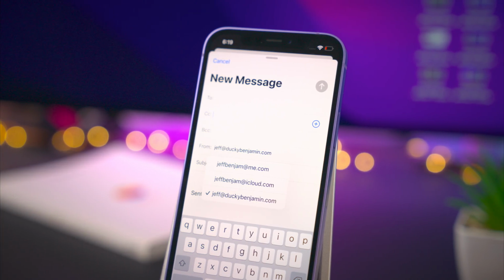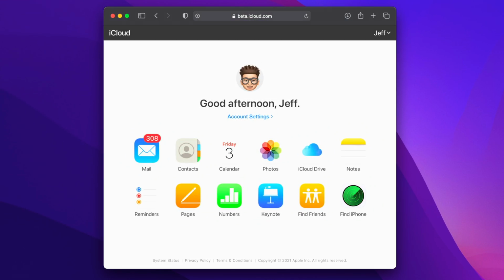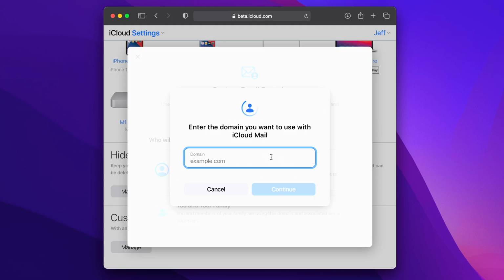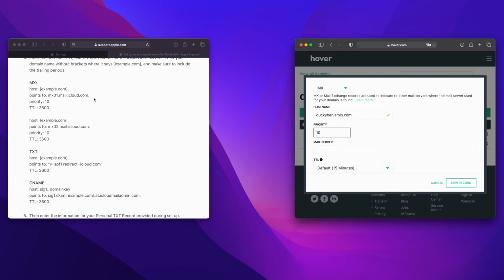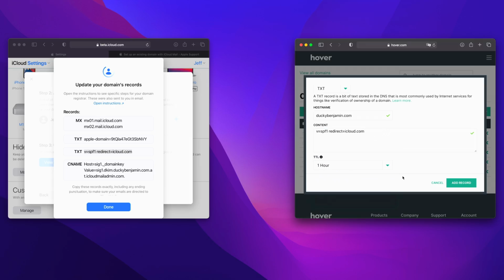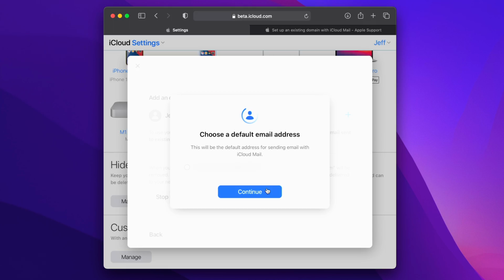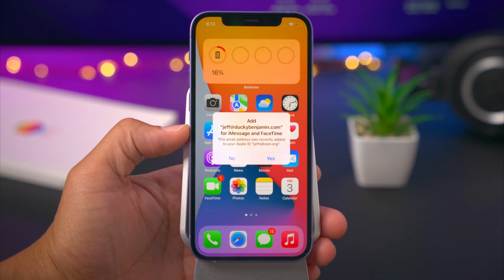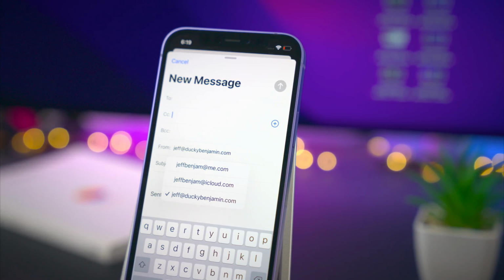How to: set up iCloud Mail with a custom email domain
The iCloud beta allows iCloud+ subscribers to set up a custom email domain for iCloud Mail. In this walkthrough, I show you step-by-step how to add the necessary DNS records to your domain registrar to get iCloud email working with your very own custom domain. Please keep in mind that, at the moment, this is a beta feature. Your mileage may vary. Full tutorial

My favorite gear:
Desktop: Mac mini with Apple M1 Chip
Keyboard: Keychron K2
Laptop: Macbook Air with Apple M1 Chip
Camera: Sony Alpha 7S III
Microphone: Shure SM7B
Drone: DJI Air 2S

Timestamps:
0:00 Introduction
0:25 Why you should consider a custom email domain?
2:16 Acquiring a new custom domain
3:12 Setting up iCloud Mail with a custom domain
4:35 Update your domain registrar's DNS records
9:16 Finish setting up the domain
10:16 Add a new email address to your custom domain
11:24 Testing out your custom email domain